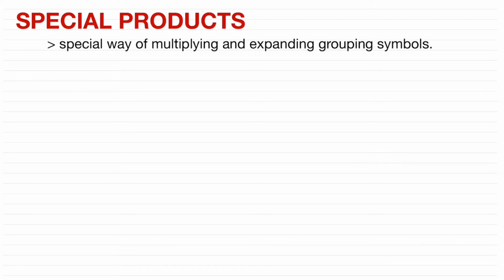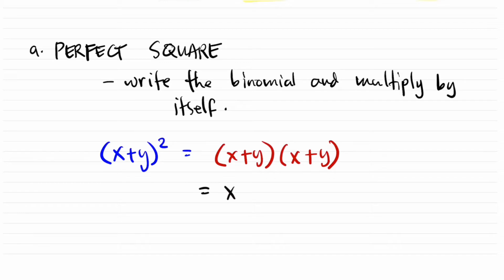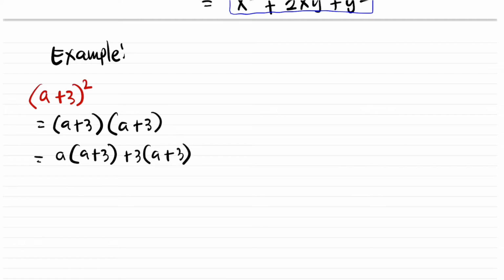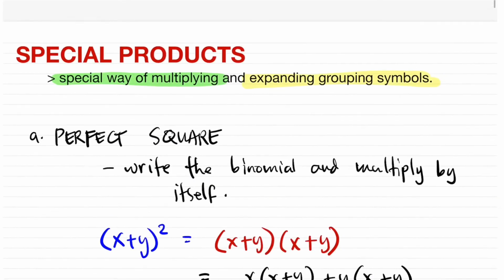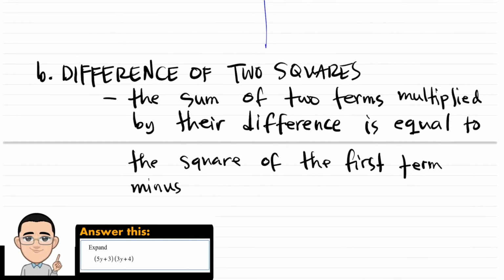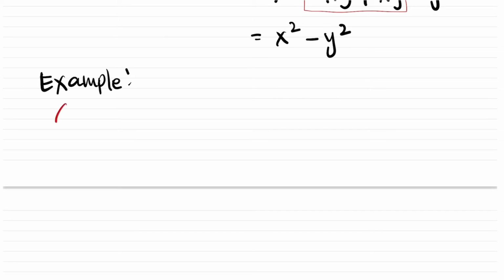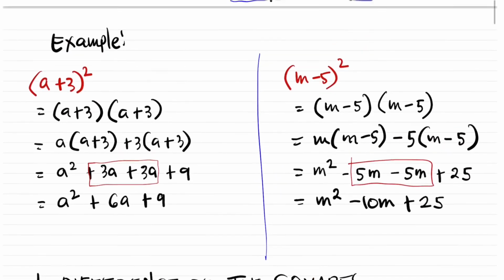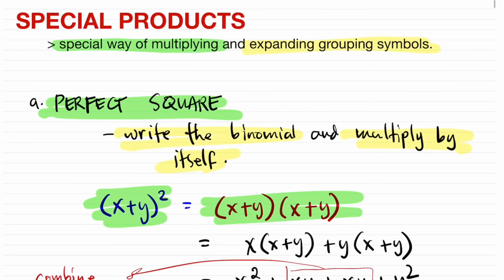MATHEMATICS ONLINE (Algebra): Special Products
Learn how to solve SPECIAL Products. Same way it is being discussed inside the classroom.